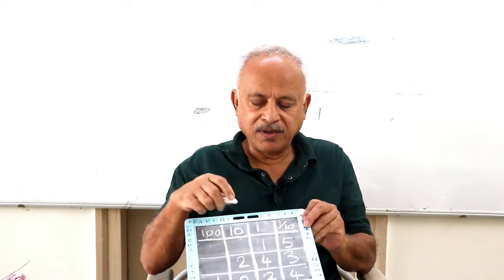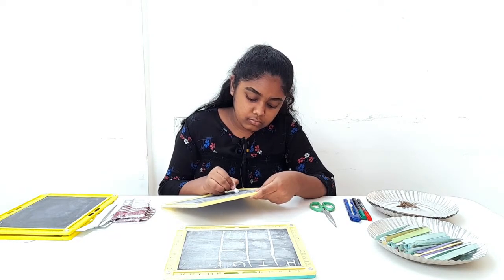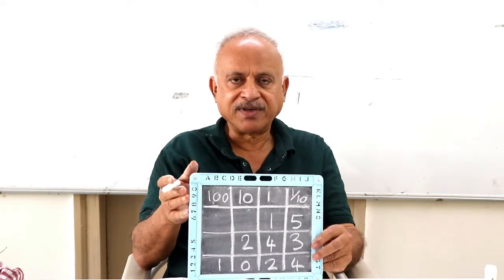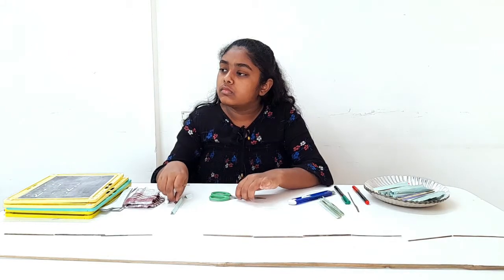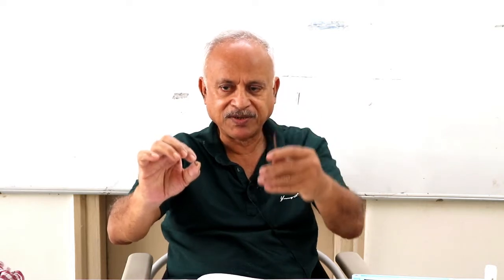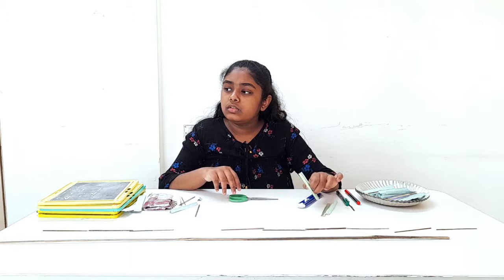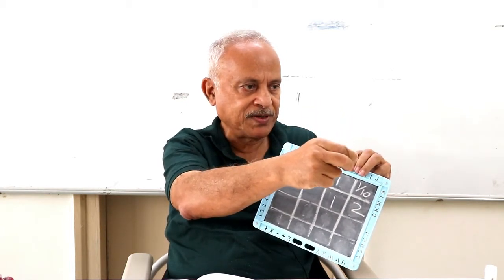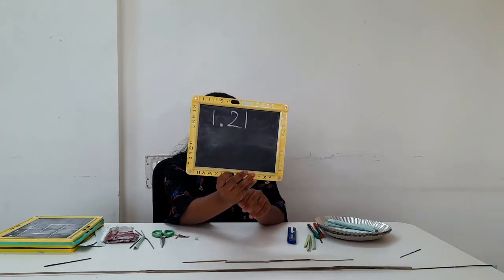Janaganit 34 Decimal fractions (Part 4) - Measurement Meters and Centimeters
Navnirmiti Eduquality Foundation welcomes you to today's session.

We understand why 118 centimeters is equal to 1.18 meters, and conversion between meters  and centimeters.